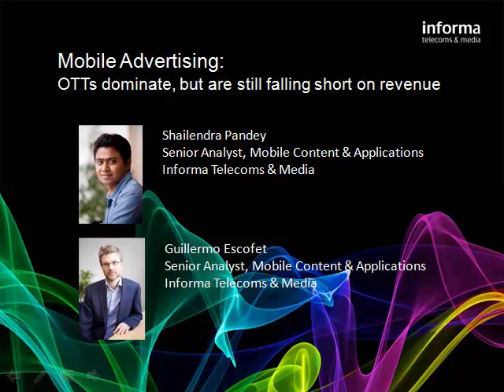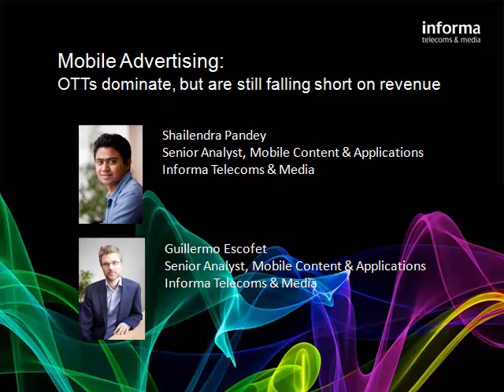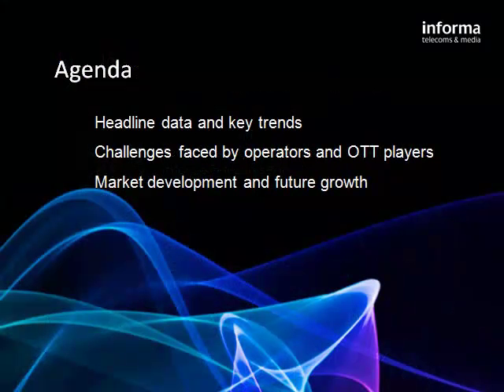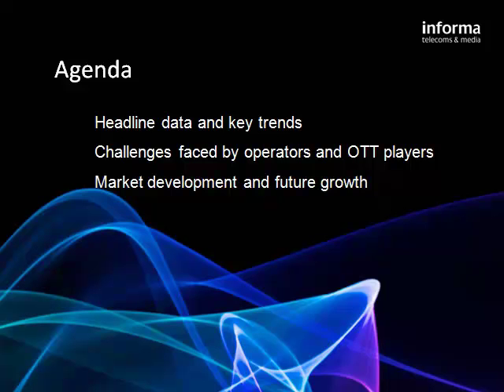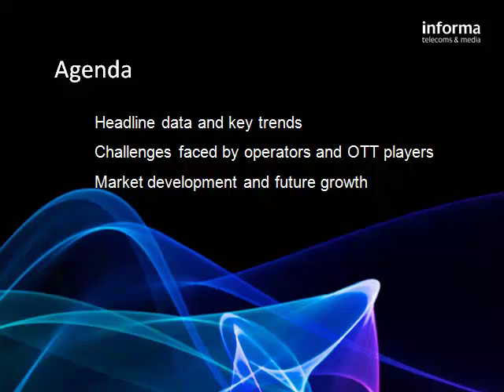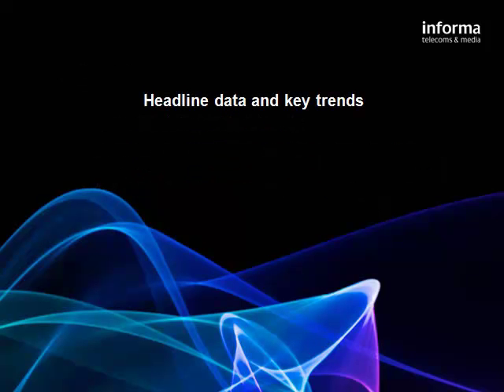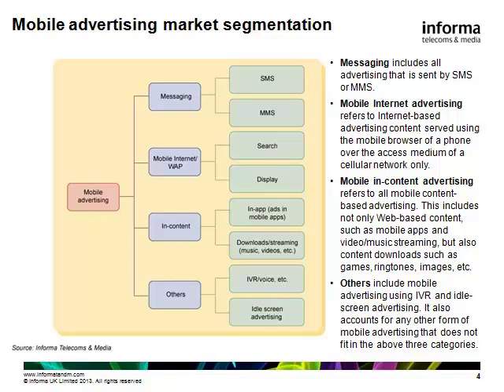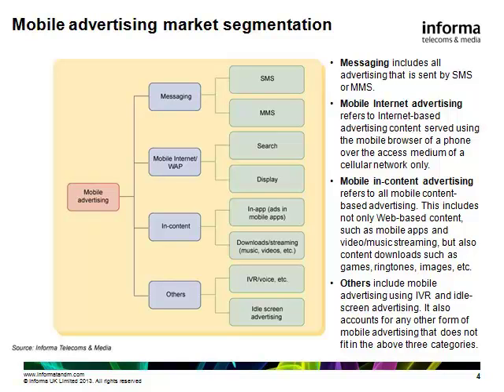Informa's Mobile Advertising Webinar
Mobile Advertising: OTTs dominate, but are still falling short on revenue

Shailendra Pandey and Guillermo Escofet, both senior analysts at Informa Telecoms & Media, assessed the current state of the mobile advertising market and revenue opportunities from Internet display and search advertising, in-app advertising, SMS/MMS advertising, and advertising in content downloads and streaming in this 45-minute webinar.